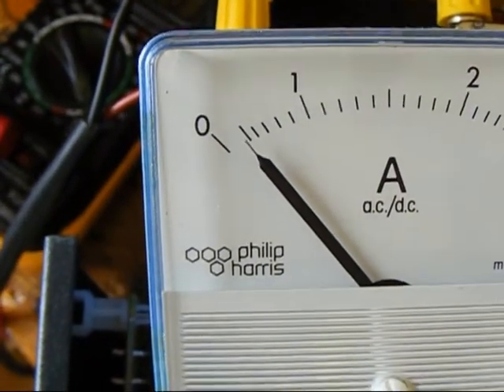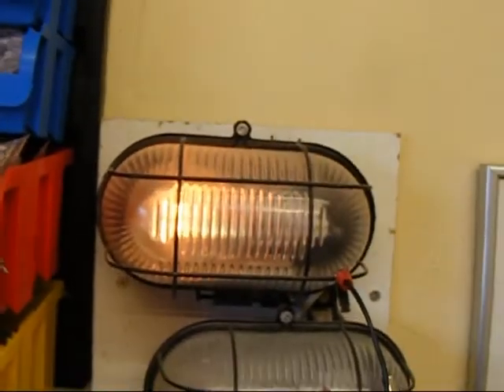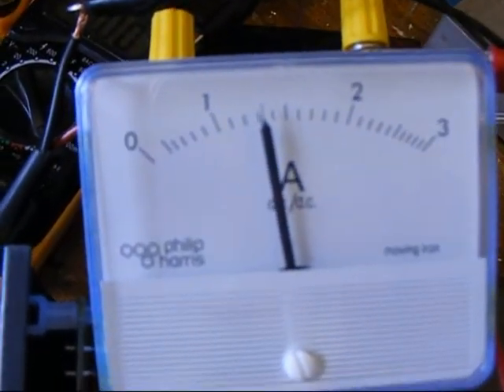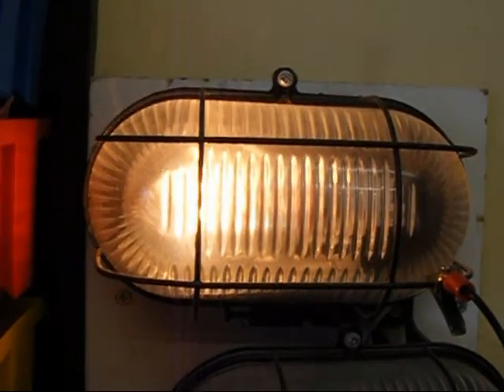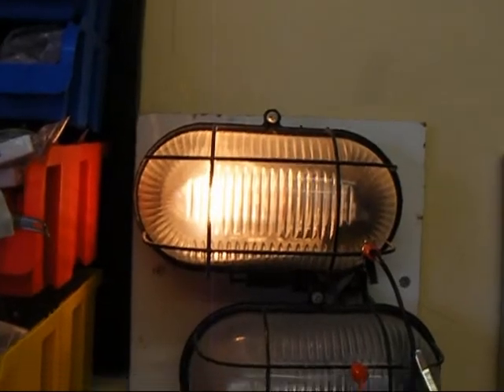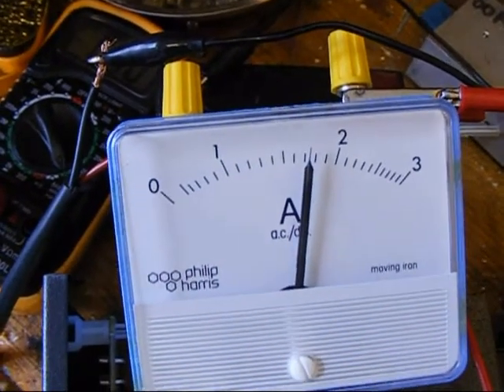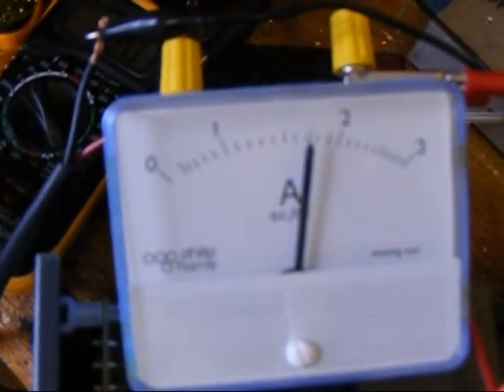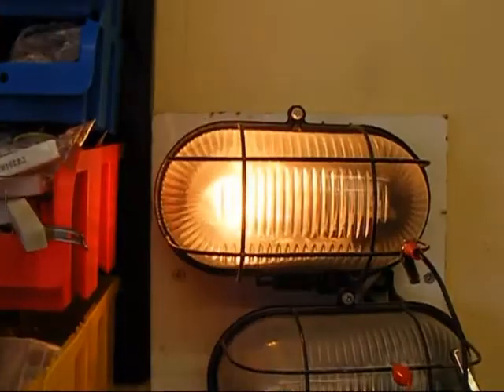Current limiter for Mains projects - safety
A wall socket that has a current limiter - an old Radio Amateurs trick